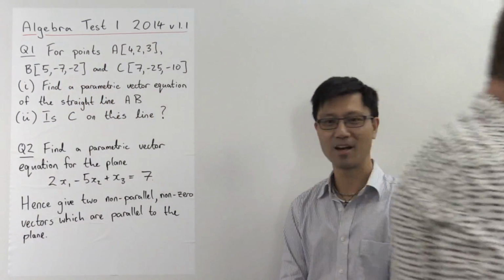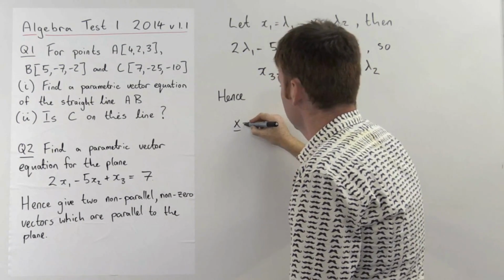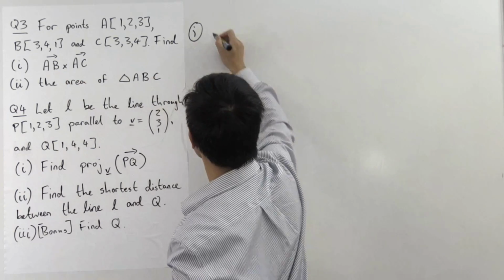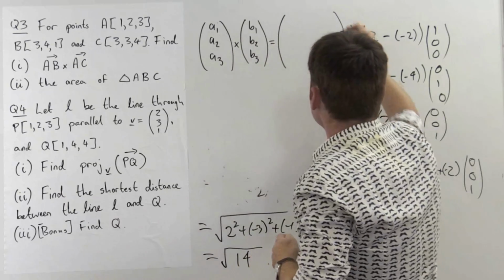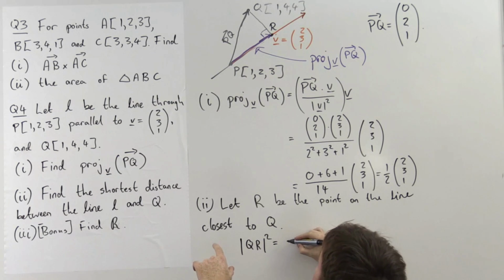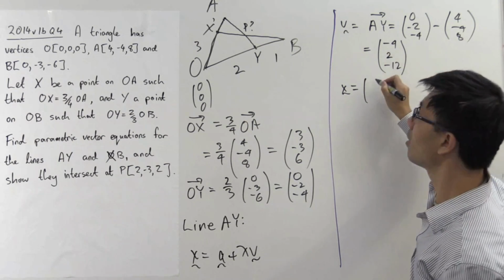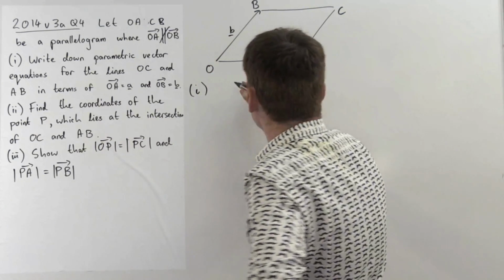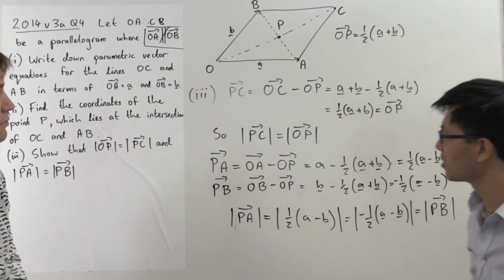Preparation for Class Test 2 (Algebra)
Join Dr. Daniel Mansfield and A/Prof. Daniel Chan as they revise material for the first class test in Mathematics 1A (MATH1131) and Higher Mathematics 1A (MATH1141).